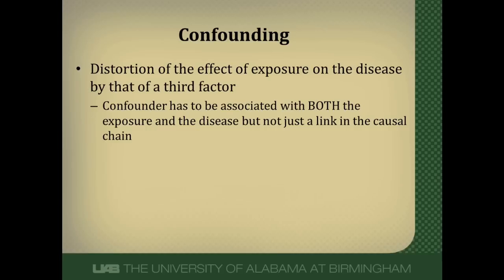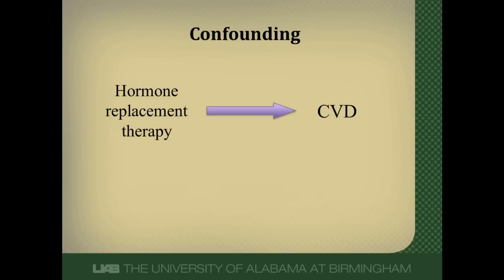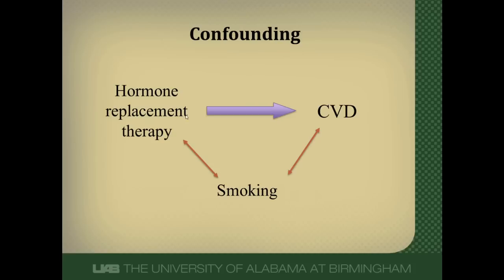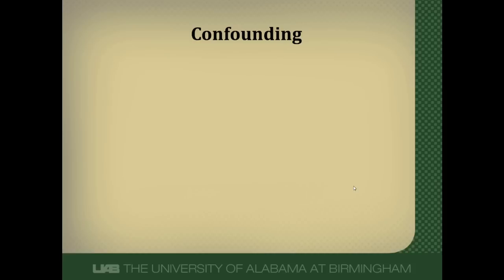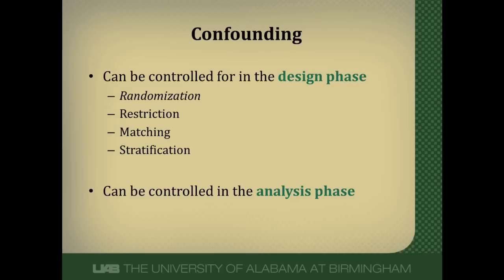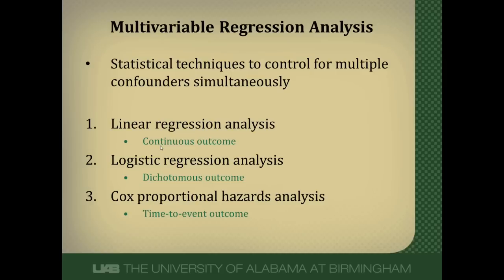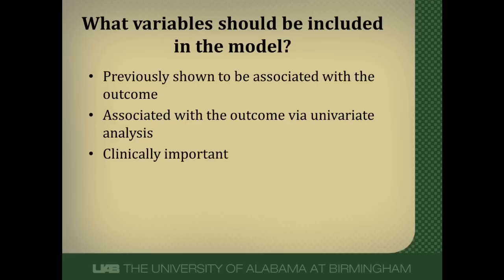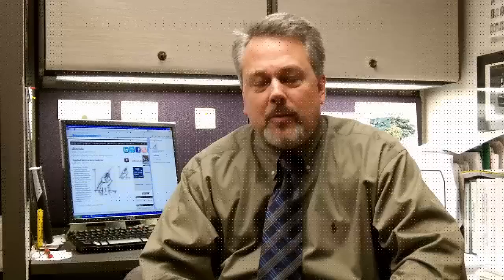Statistics Corner: Overview of Regression Analysis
Very basic overview of the different types of regression analysis and why regression analysis is needed. This is not for statisticians but for medical students, residents and clinicians wanting a very basic overview of what regression analysis is.